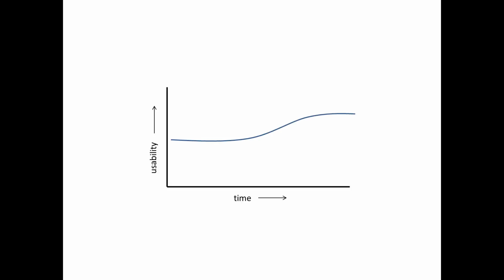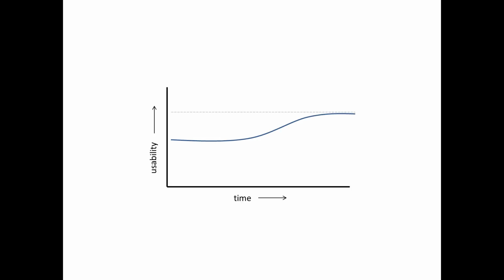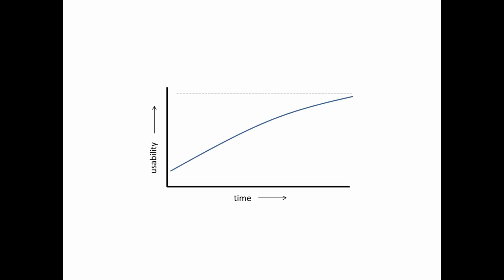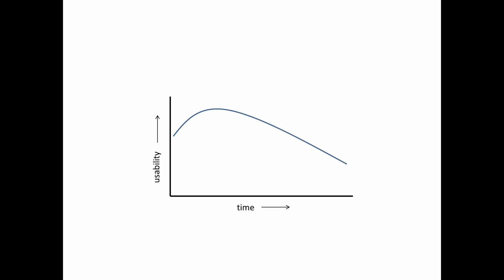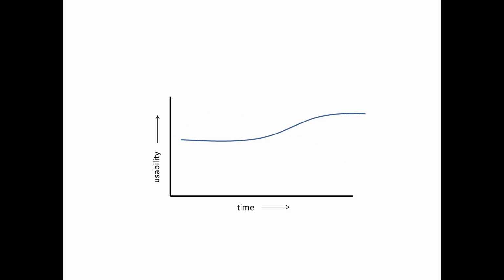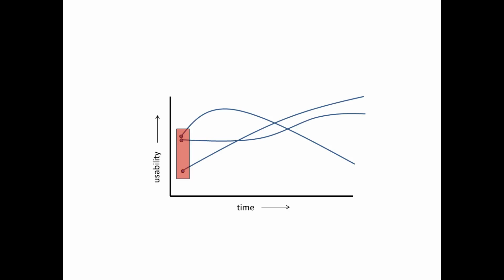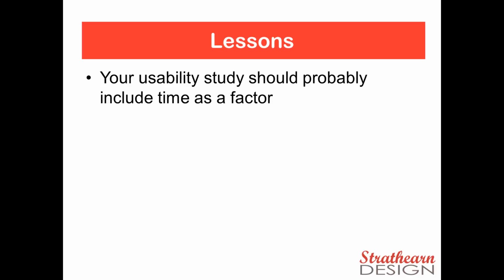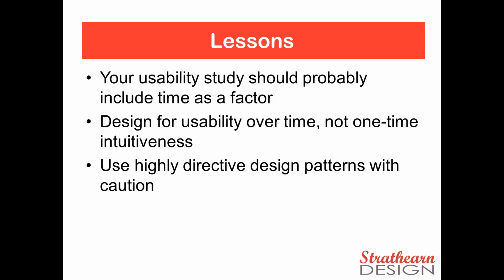How UX Designs Wear over Time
We discuss how the dimension of time affects your design.  In practice this means paying attention to how a UX design fares over multiple hours of usage.